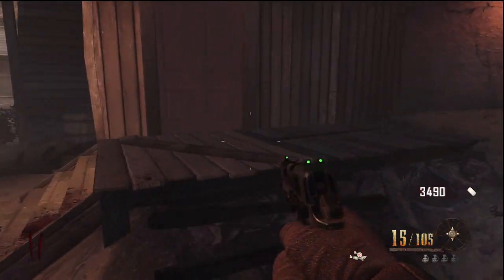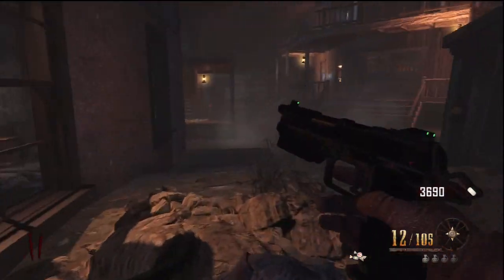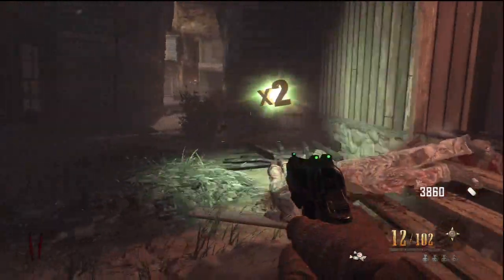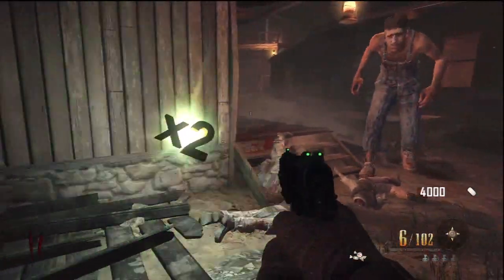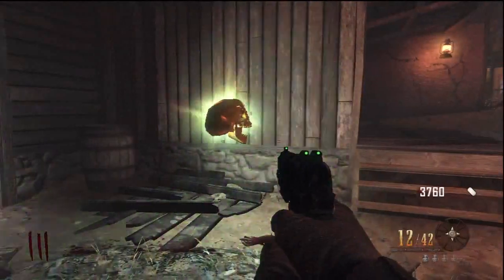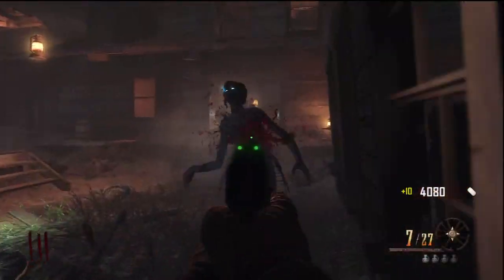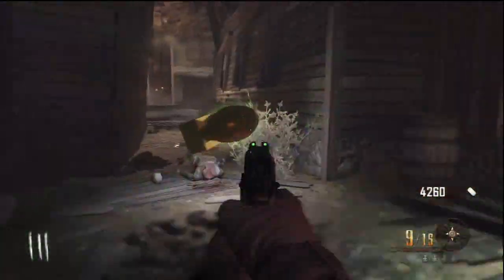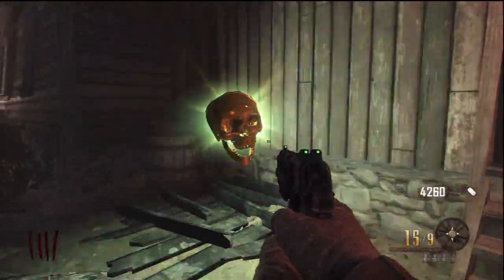Black Ops 2 Zombies 'Buried' Permanent Power-ups Trick/Tutorial!